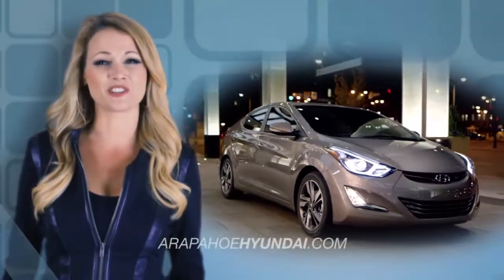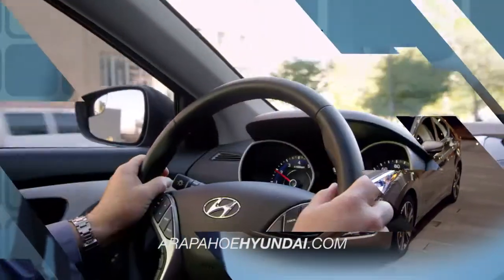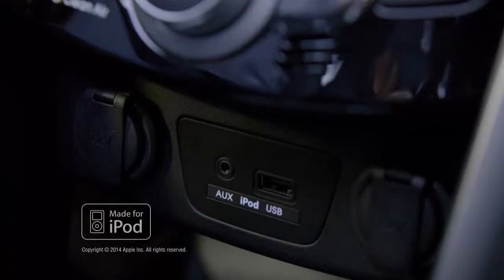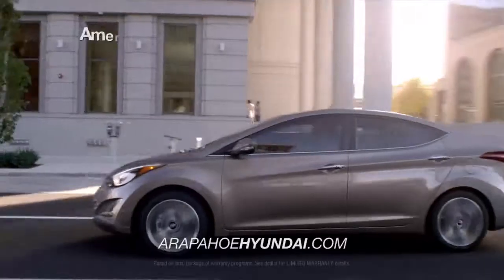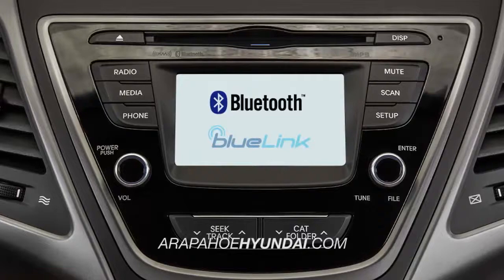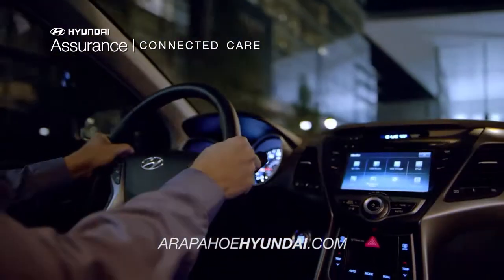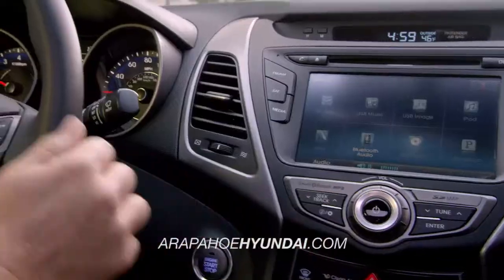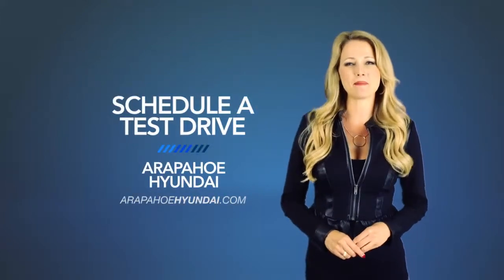2015 Elantra Tech